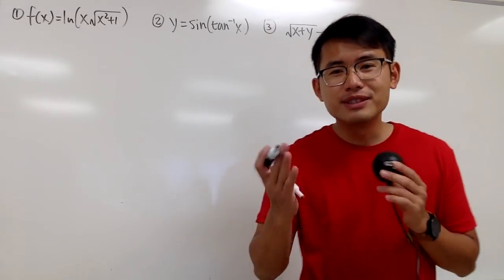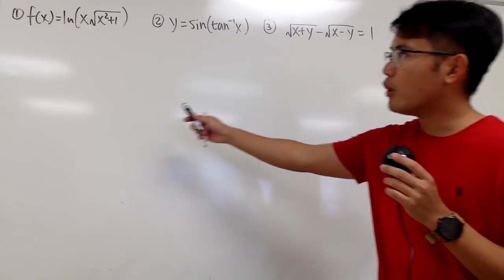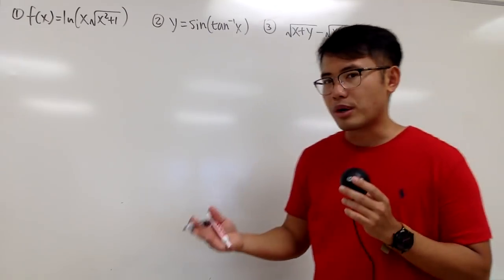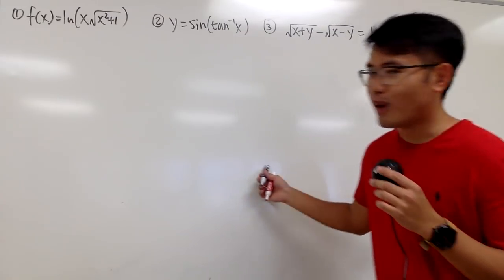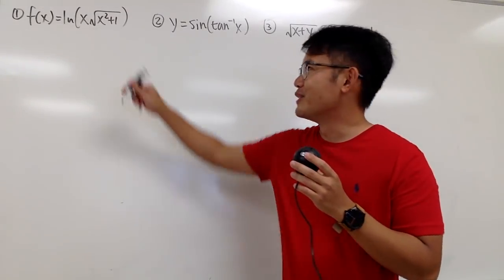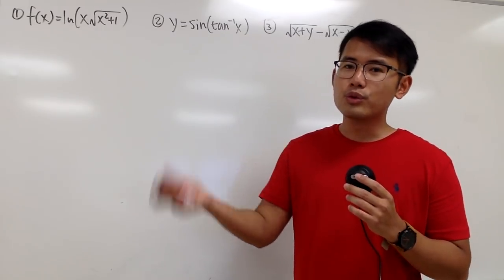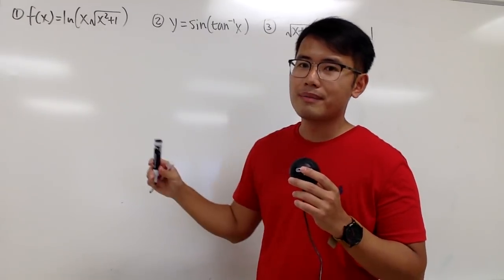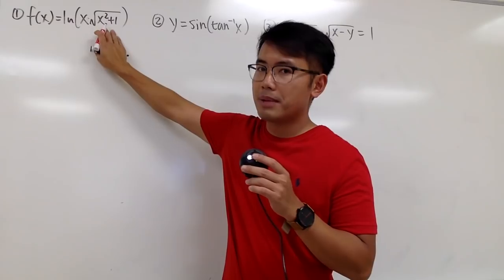So you think you can take the derivative, practice#2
How to take the derivative with power rule, product rule,  quotient rule, and chain rule. Here we will also include the derivative inverse trig functions and implicit differentiation.